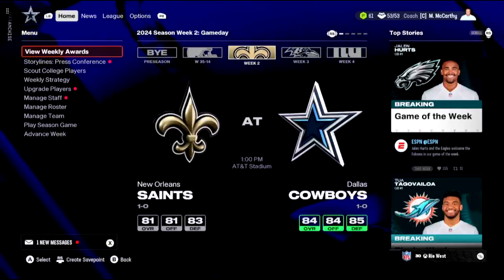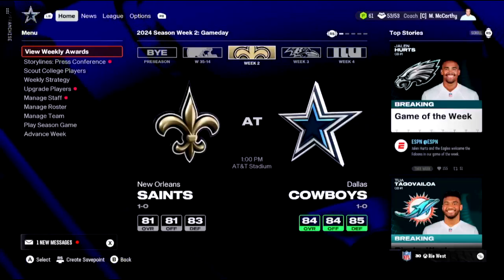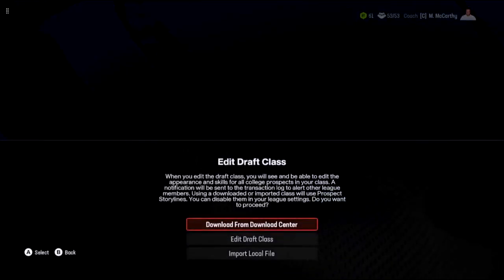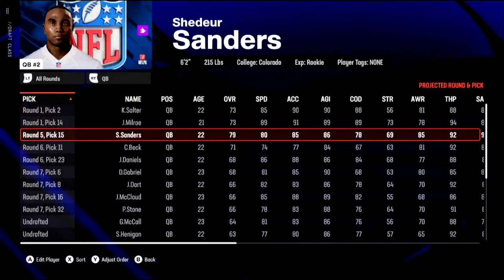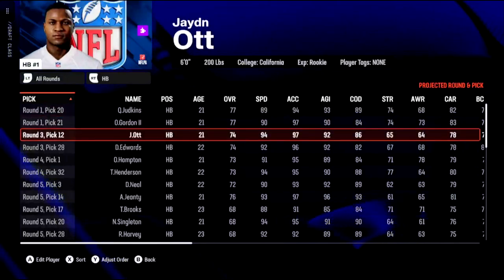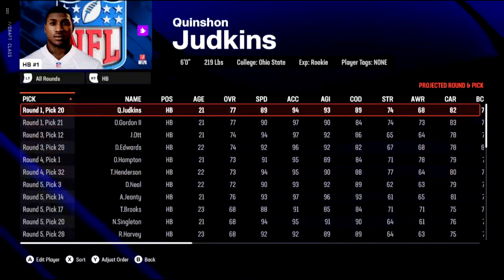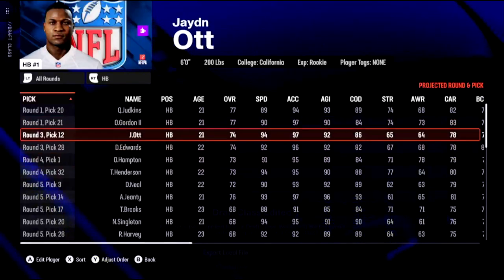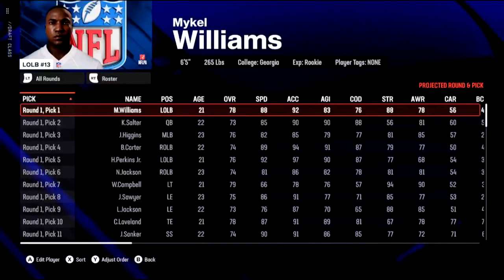How To Create A Draft Class In Madden 25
In this video, I show you how to create a draft class in Madden 25.